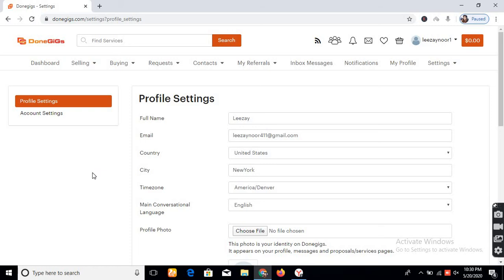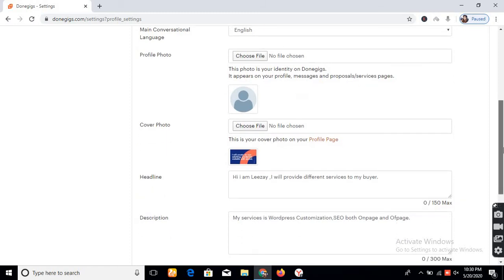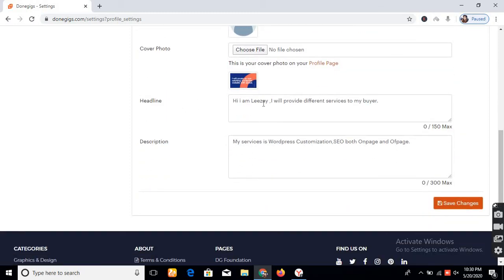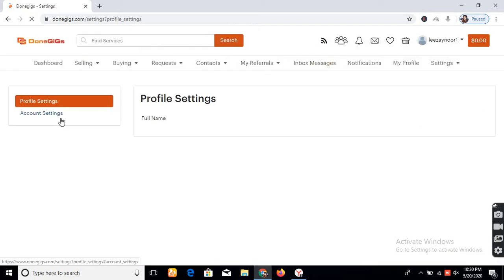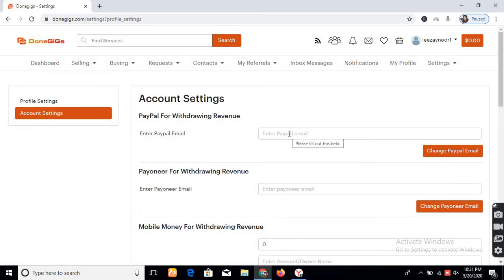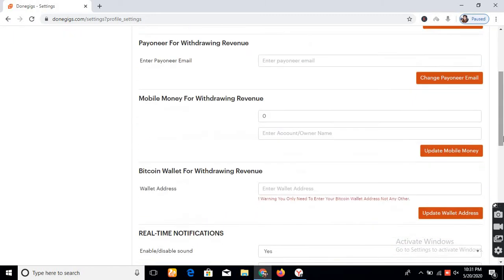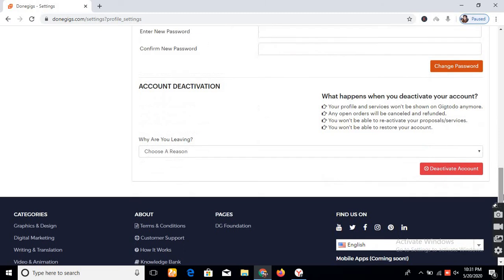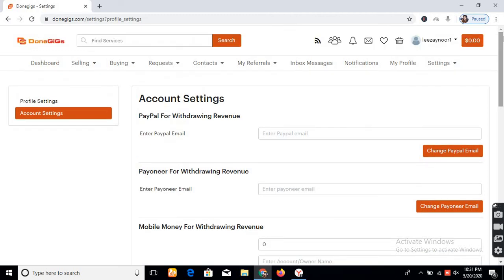How to Complete Profile Setting On Donegigs Lecture 2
Donegigs is an online FreelancingPlatform which provides different Services for both Buyer And Seller.It gives the better idea how we can work at home.